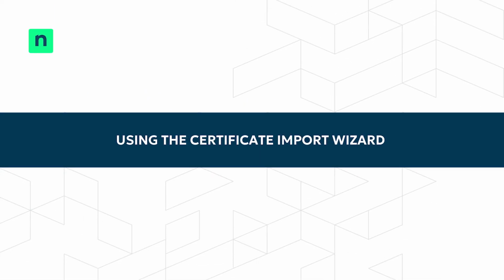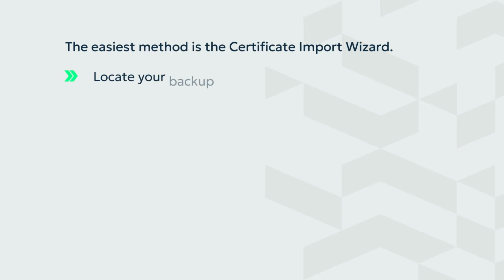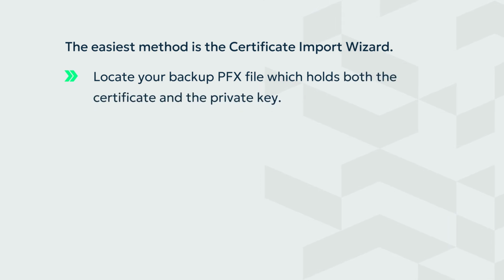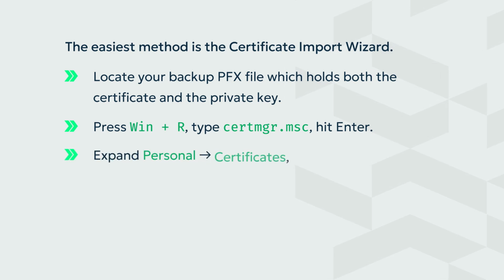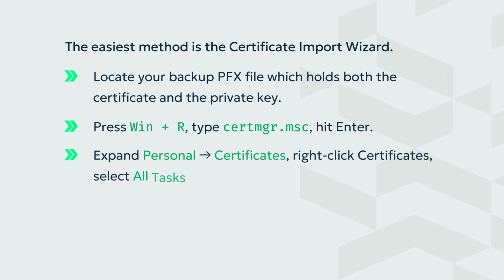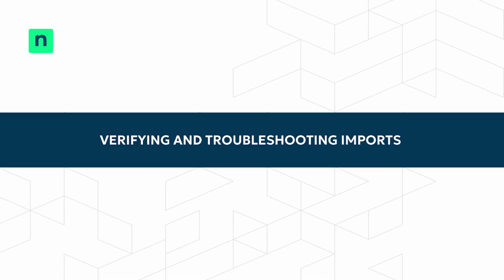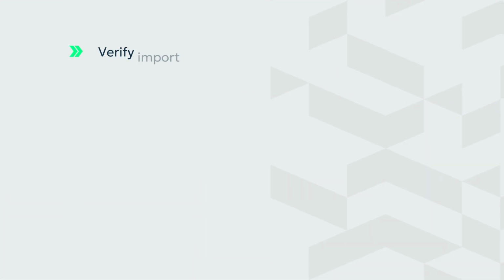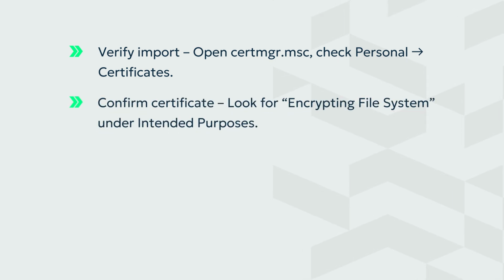How to Import Your EFS File Encryption Certificate and Key in Windows 10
Need to access encrypted files after switching devices or reinstalling Windows? Learn how to import your EFS certificate and key in Windows 10 using Certificate Manager, Command Prompt, or PowerShell. We cover step-by-step instructions, how to verify the import, and what to do if problems arise.

Read the full blog on Import Your EFS File Encryption Certificate and Key

Chapters:

00:00  Introduction
00:50  Using the Certificate Import Wizard
01:33  Using Command Prompt
01:52  Verifying And Troubleshooting Imports